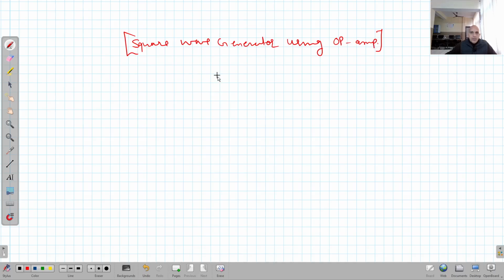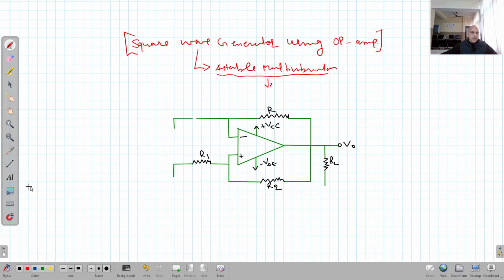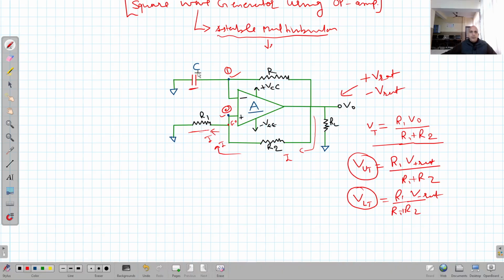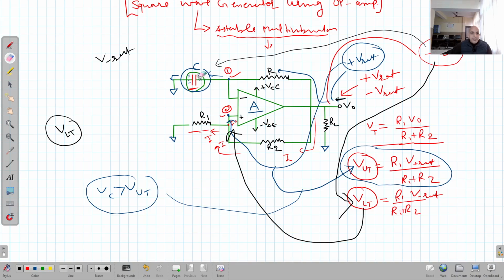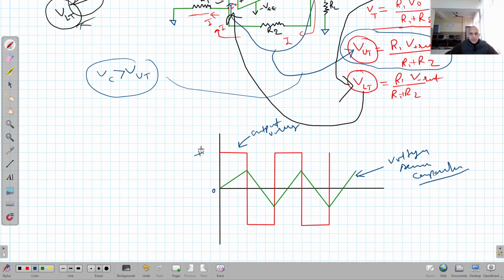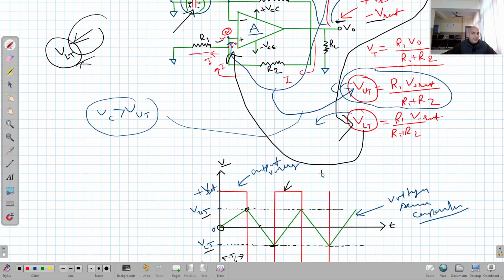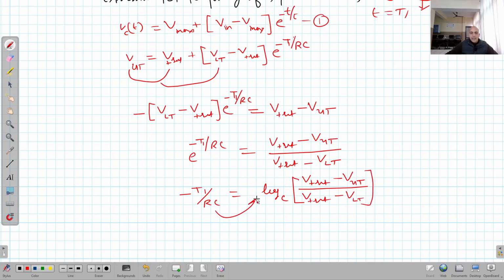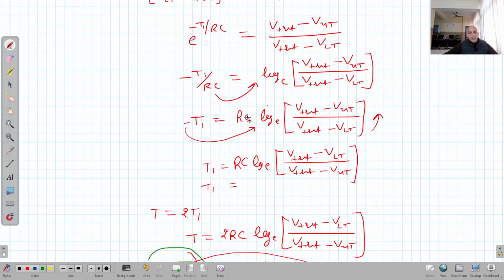Square Wave Generator Using OP-AMP 🔥 | Astable Multivibrator | Complete Electronics Practical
In this practical, we study the working of a Square Wave Generator using an OP-AMP. The experiment demonstrates how an operational amplifier can be configured as an astable multivibrator to generate a continuous square-wave output.

In this video, you will learn:
• Circuit diagram and experimental setup
• Working principle of the OP-AMP square-wave generator
• Astable multivibrator operation
• Charging and discharging of the capacitor
• Generation of square-wave output
• Frequency and time-period calculation
• Waveform observation using CRO/DSO
• Important practical precautions and viva questions

Ideal for B.Sc. Physics, Electronics, B.Tech., undergraduate practicals, and laboratory examinations.